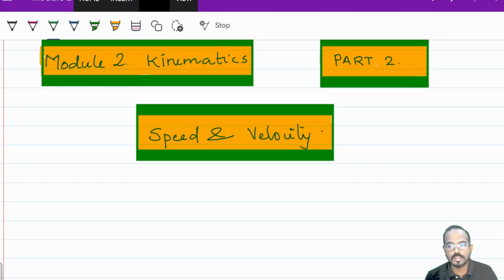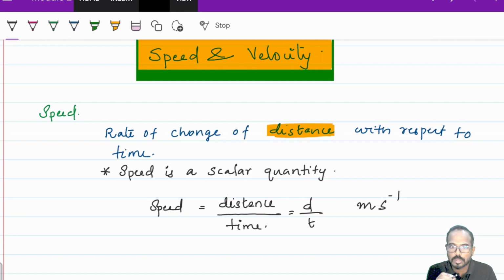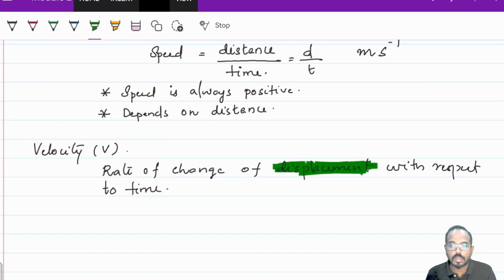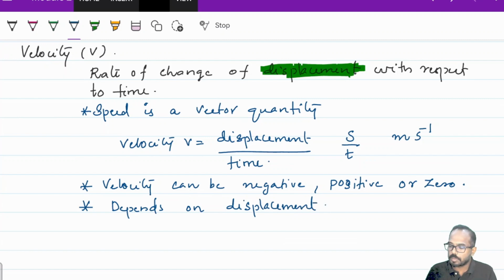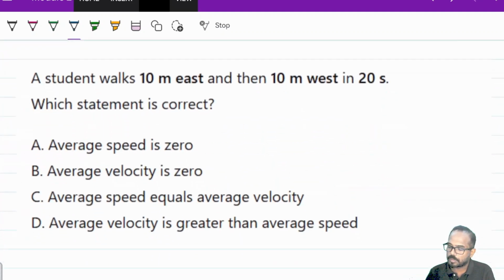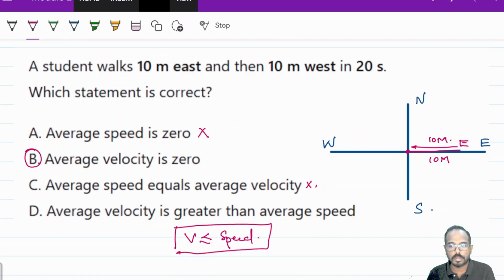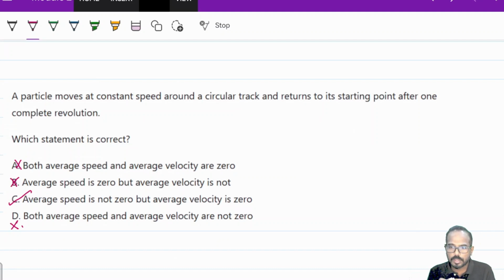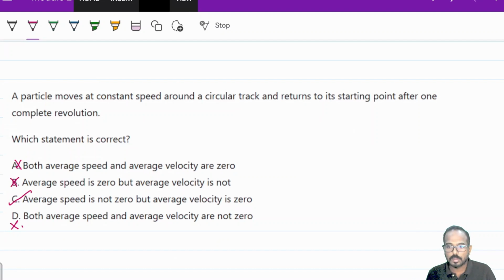AS Level Physics 9702 CAIE | Kinematics | Module 2 | Part 2 | Speed & Velocity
In this video, we continue Module 2 (Kinematics) of AS Level CAIE Physics 9702 by studying the concepts of speed and velocity.

This lesson is designed strictly for:
✔ AS Level CAIE Physics 9702 students
✔ Cambridge International syllabus only
✔ Paper 1 (MCQs) and Paper 2 (Structured questions)

Topics covered in this video:
• Definition of speed and velocity
• Direction in velocity
• Exam-style MCQ questions with explanations

I solve selected MCQ questions step by step and explain how to identify whether a question is testing speed or velocity, which is a key skill for AS Level Physics exams.

📘 This video is Part 2 of Module 2 (Kinematics).
▶️ Previous video: Distance & Displacement

⚠️ This content is intended only for AS Level CAIE Physics 9702 students and does not follow any other syllabus.